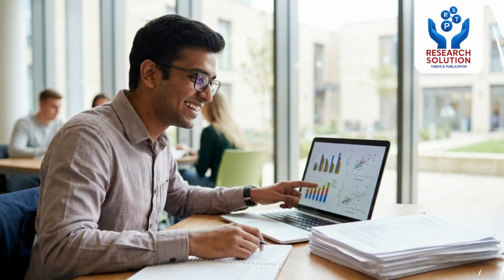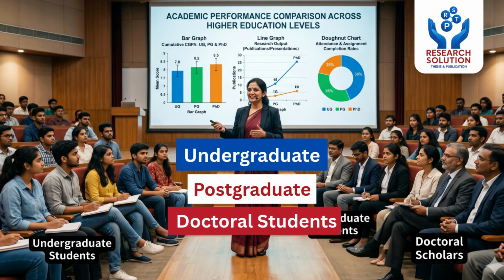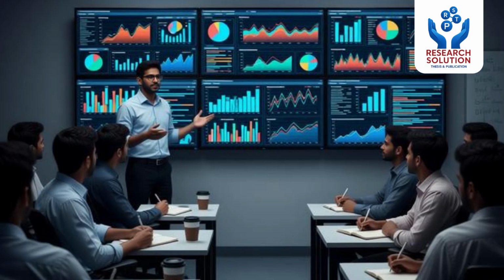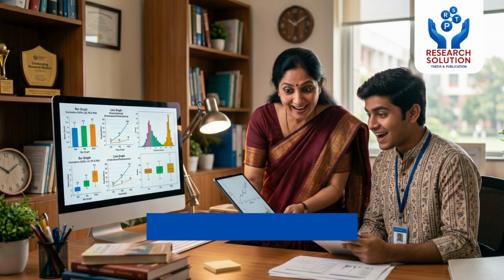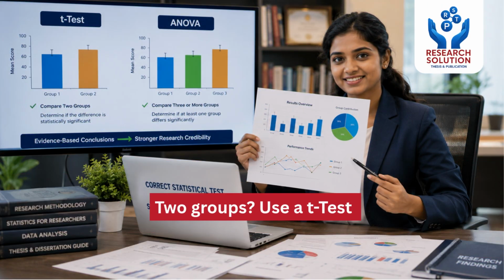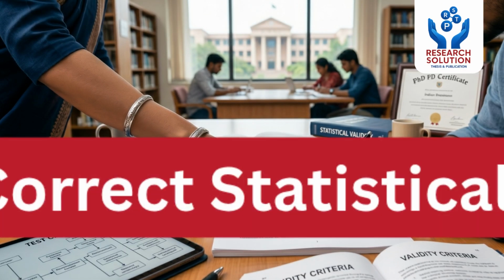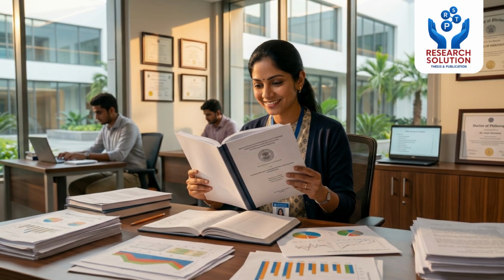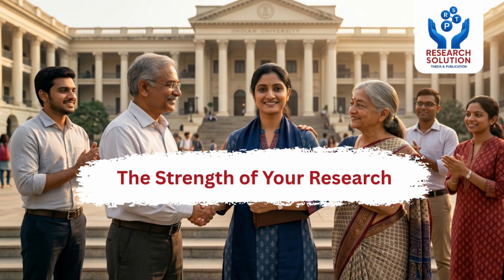Confused About t-Test & ANOVA? Easy Research & Thesis Guide|| Research Solution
Choosing the correct statistical test is one of the most important steps in research data analysis. Many students get confused between t-Test and ANOVA, but the difference is simple when you understand the basics.
In this video, we explain how a t-Test is used to compare the means of two groups and how ANOVA helps compare three or more groups without increasing statistical errors. This ANOVA explained guide will help researchers understand when and why to use each method.
Whether you are working on a thesis, dissertation, or academic research project, selecting the right method for statistical analysis for research can improve the accuracy and reliability of your findings.
Learn how to make better decisions in data analysis for thesis by considering your research question, number of groups, and type of data.
Build stronger research with the right statistical approach!
 Confused about choosing the right statistical test for your research?
 Get expert guidance and simplify your research journey today.